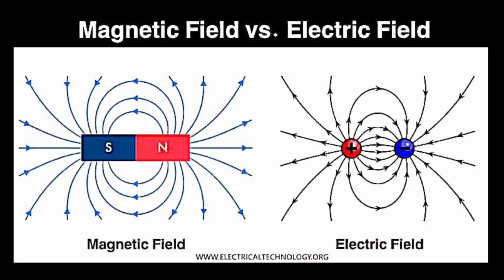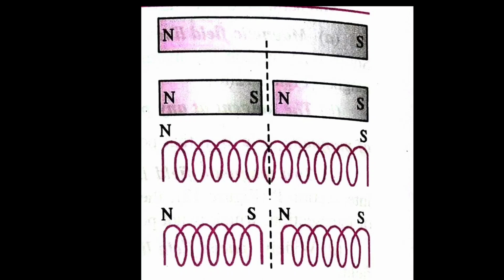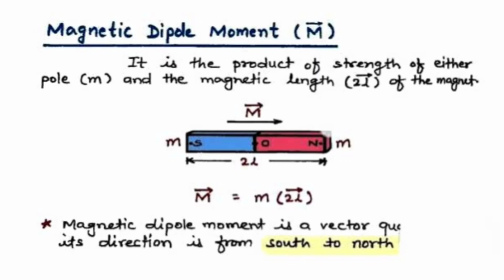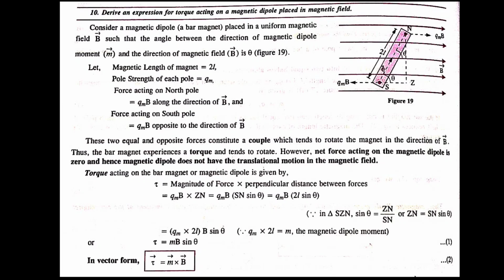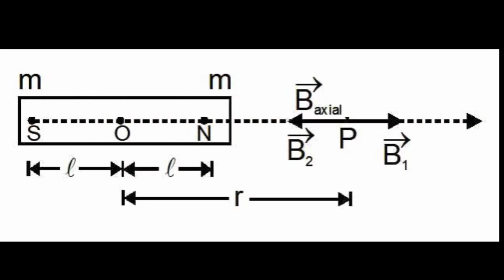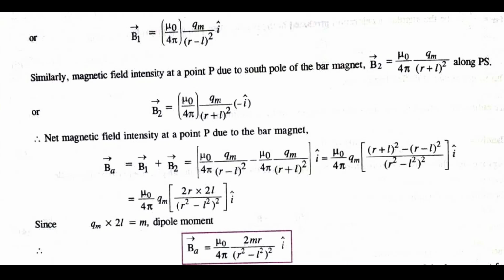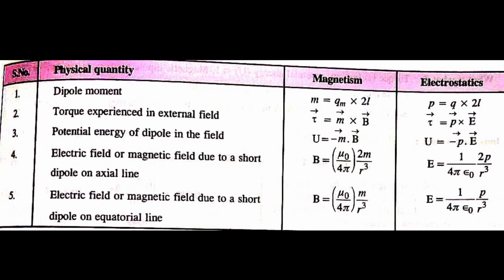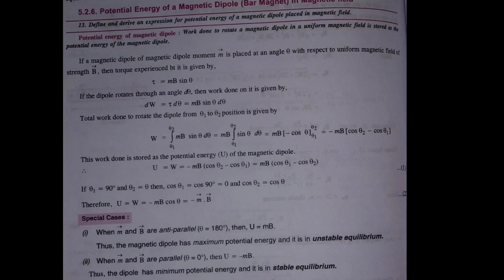Difference between magnetic field lines and electric field lines; bar magnet equivalent solenoid-22;